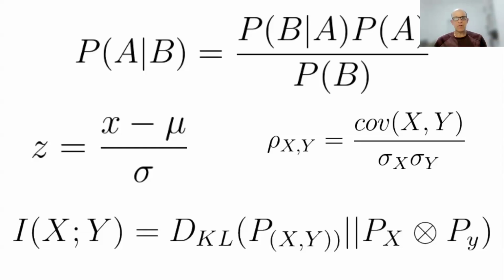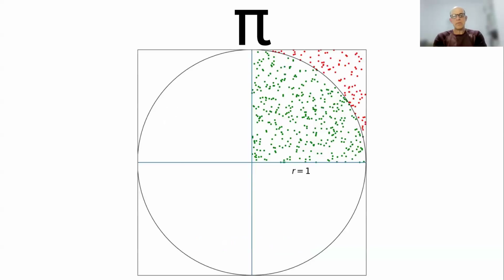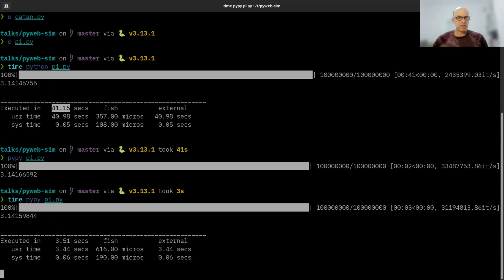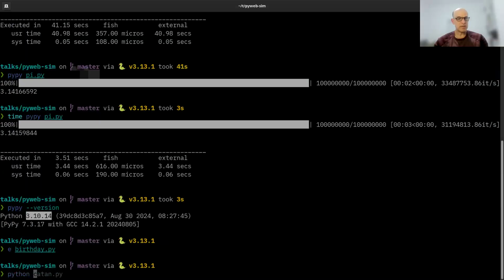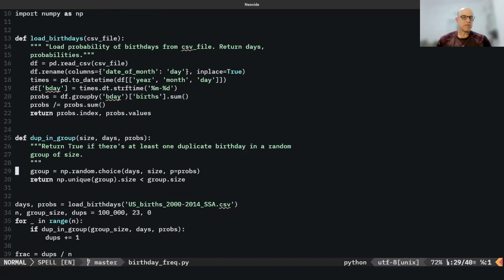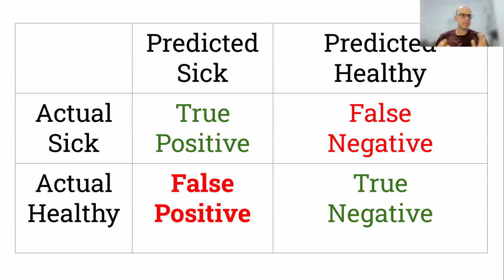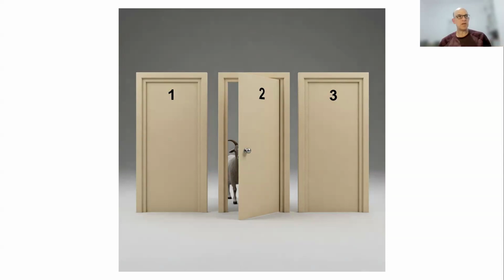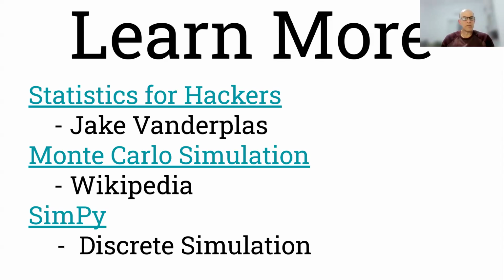Simulations for the mathematically challenged in Python with Miki Tebeka